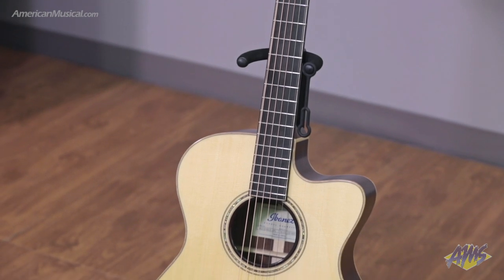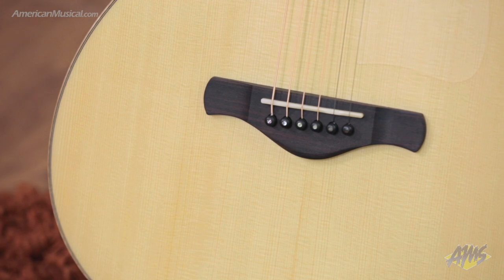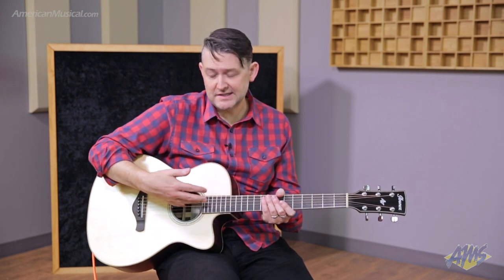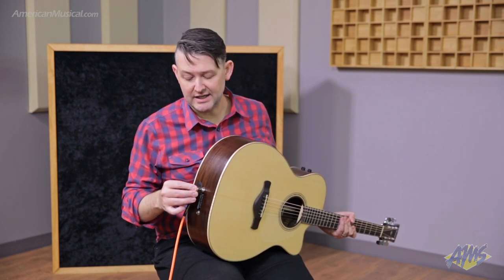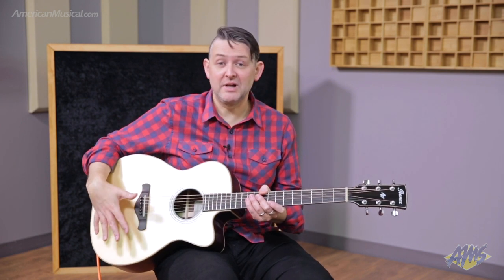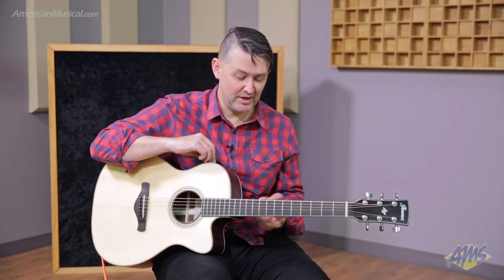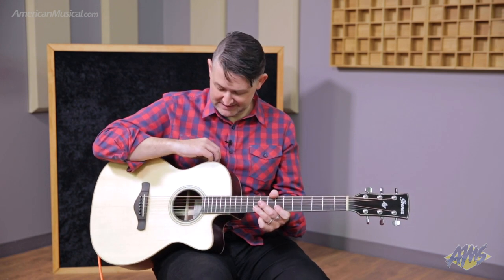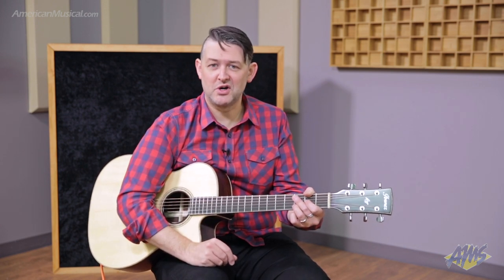2020 Ibanez ACFS580CE - American Musical Supply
The Ibanez ACFS580 is perfect for players who are serious about taking their performance to the next level. Every single detail is designed to cover a wide range of playing styles; Whether you’re a traditional fingerpicker, or at the forefront of modern percussive playing. The Ibanez Fingerstyle collection, with its tonal integrity and superior playing feel, will unleash your creativity.

The ACFS580CE features a specially designed Grand Concert body shape. The body of which is thicker than a regular Artwood Grand Concert instrument, by a thickness of 5mm at the neck joint, through to 9mm at the bridge end. The extra thickness provides a deep bottom end, yet retains a balanced tone. The selected solid Alpine Spruce top and Solid Pau Ferro back & sides provide a sensitive tone and good clarity along with an enormous frequency range that offers wave after wave of shimmering highs, tight mids and a full-bodied low end. The African Mahogany and Pau Ferro 5pc neck has enough durability for alternative and open tunings.

The neck shape is also specially designed and features a 45mm nut width, comfortable thin neck grip for easy fingering and a round neck heel that allows for easy access to a high fret position. It comes with both undersaddle and contact pickups on the neck joint block. This dual pickup system has been developed to capture the string vibration through the whole body and neck, which provides rich acoustic tone and a dynamic percussive sound from the body and neck. Dual Outputs (Mono Out / Stereo Out) allow the player to use the pickups individually or output a blend of the two. The Open pore semi-gloss finish gives a percussive resonance, perfect for creating ‘scratch’ style sound effects. The Gotoh SG301 tuners (18:1 gear ratio) and unbleached Oil-impregnated Bone nut and saddle offer solid tuning stability. Hardshell case included.

 •Cutaway Grand Concert body (Deeper body depth) body
•14th fret joint
•Selected Solid Alpine Spruce top
•Solid Pau Ferro back & sides
•African Mahogany/Pau Ferro 5pc neck
•Ebony fretboard & bridge
•Flamed Maple
•Unbleached Oil-impregnated Bone nut & saddle
•Gotoh® Chrome SG301 tuners(18:1 gear ratio)
•Ibanez T-bar Undersaddle & Block Contact pickup
•Ibanez DP1 preamp •Dual Outputs (Mono Out / Stereo Out)
•Ebony bridge pins w/Abalone dot
•Elixir® Strings Nanoweb Phosphor Bronze, Light strings
•Round Neck Heel for easy access to a high position
•Scalloped X bracing